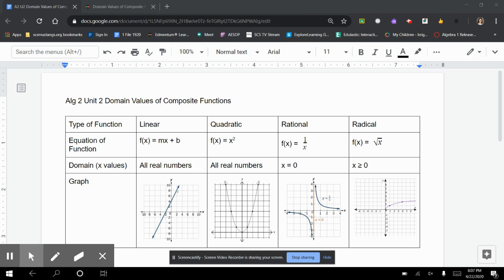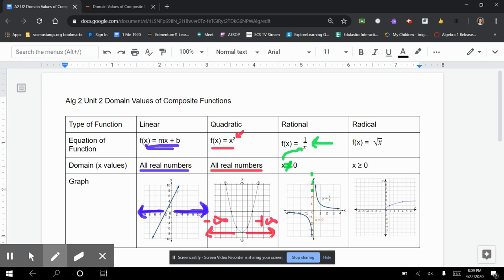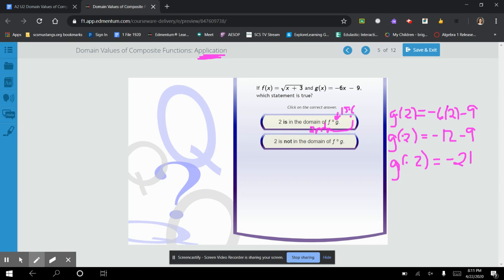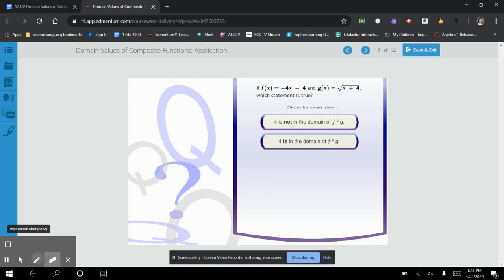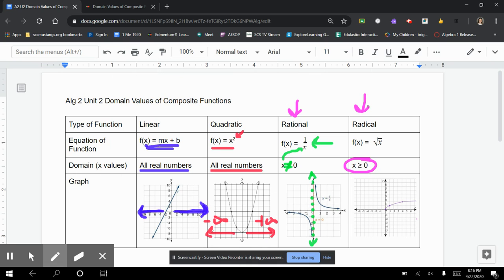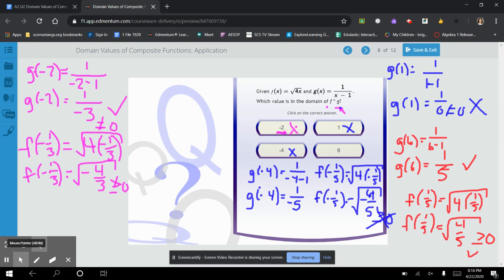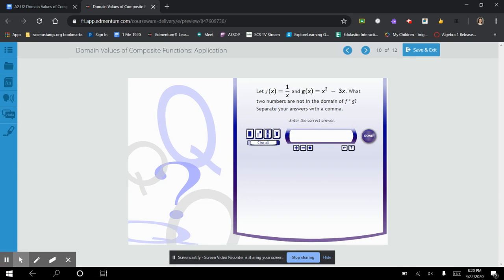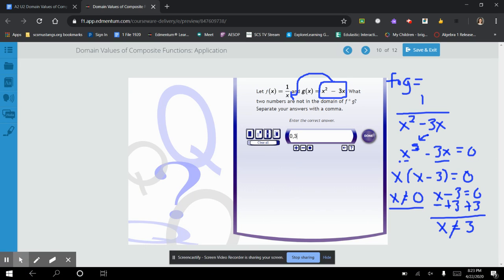Alg 2 Unit 2 Lesson Domain Values of Composite Functions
Alg 2
Unit 2 Lesson Domain Values of Composite Functions